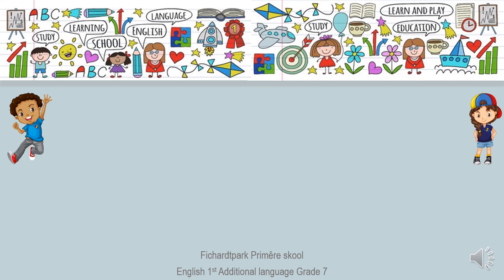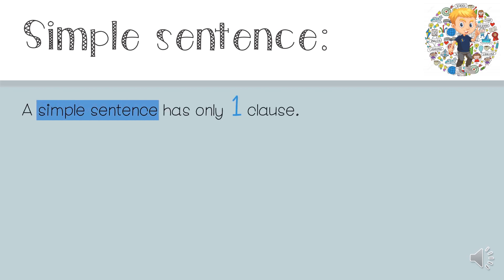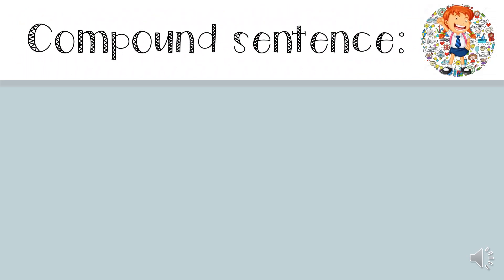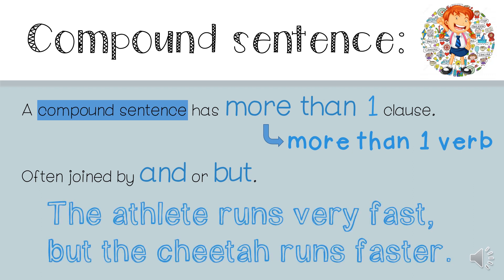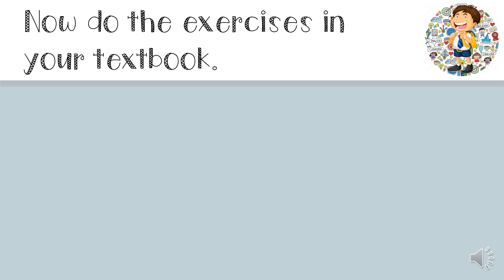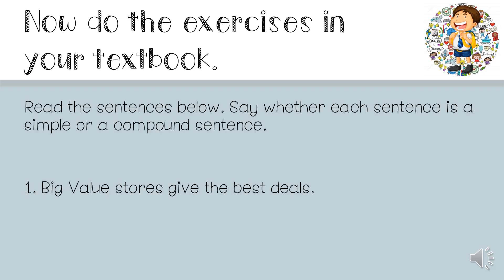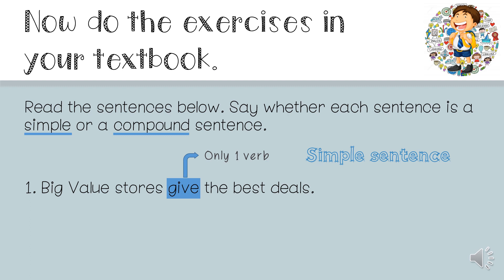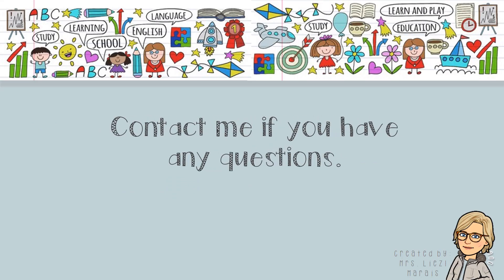Eng Grade 7 Simple and compound sentences